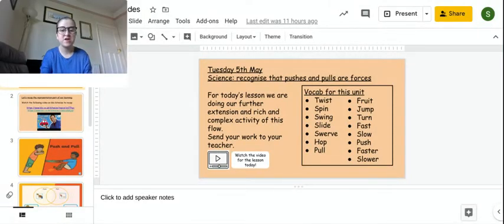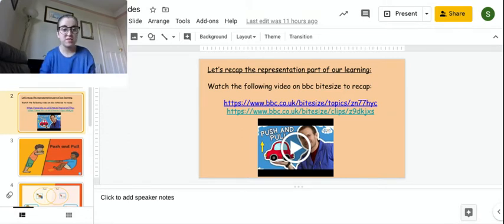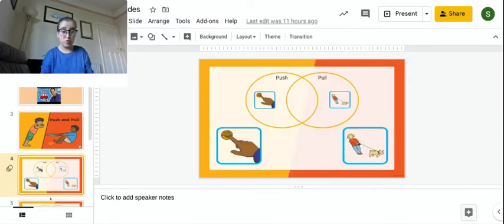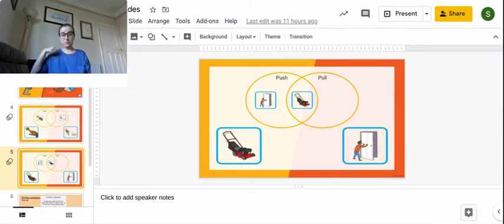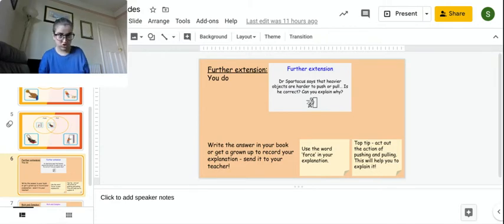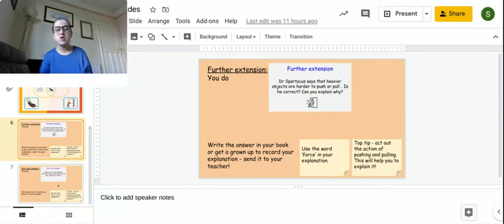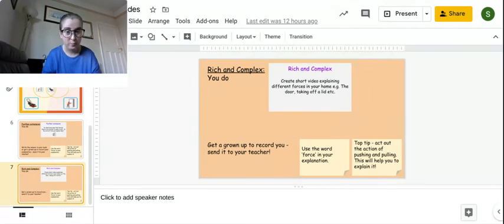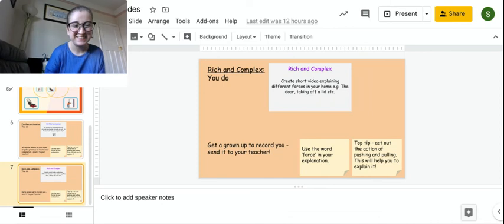Year 2 05_05_20 Science 1pm - Four Dwellings Primary Academy